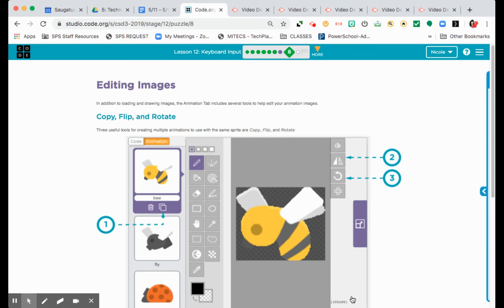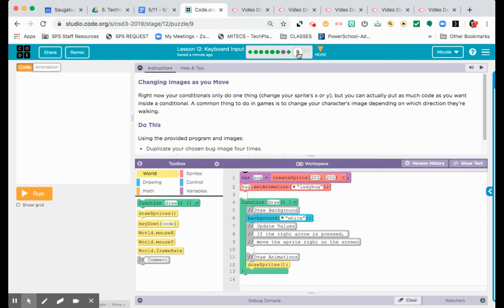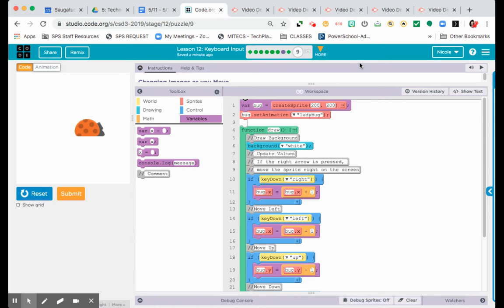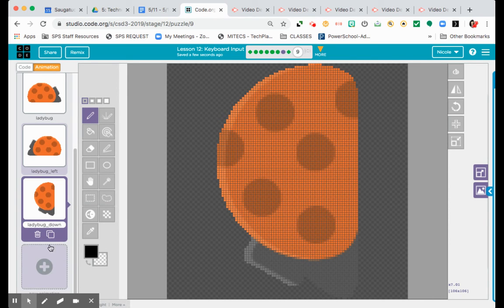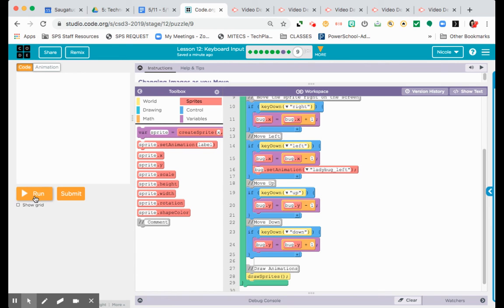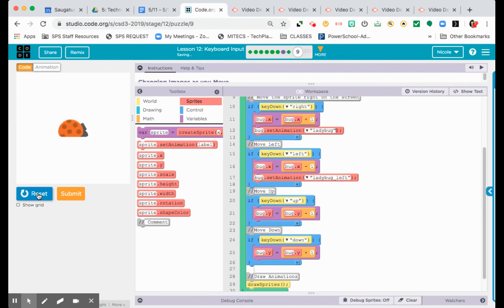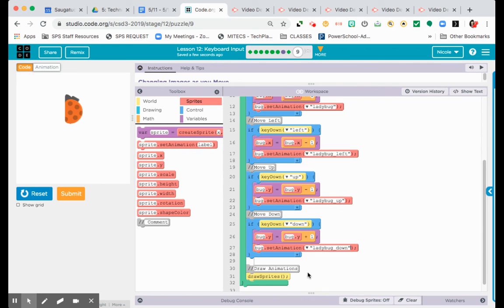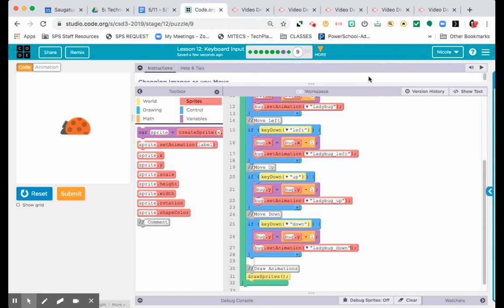U3Lesson 12 Bubble 9 Changing Image as you Move